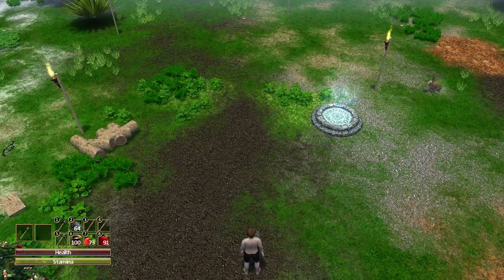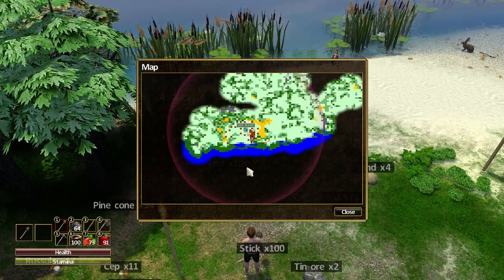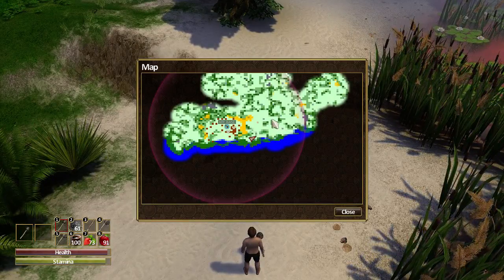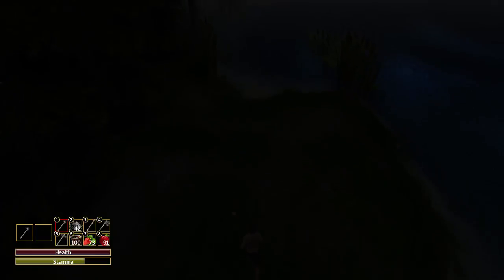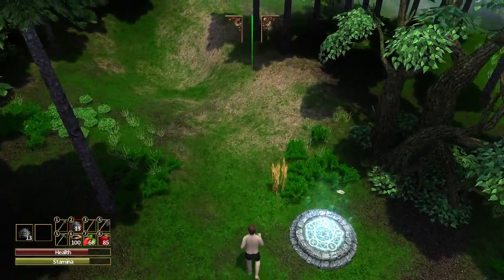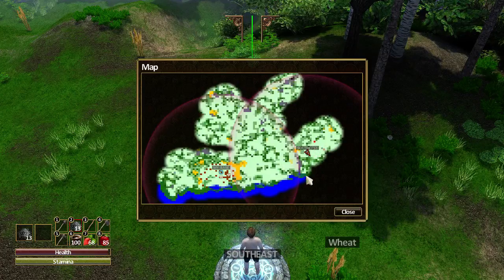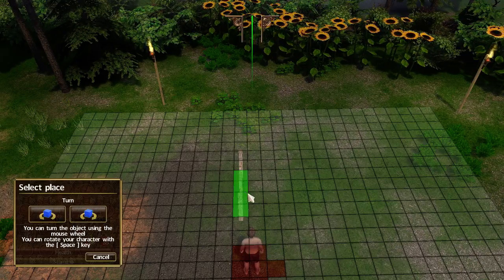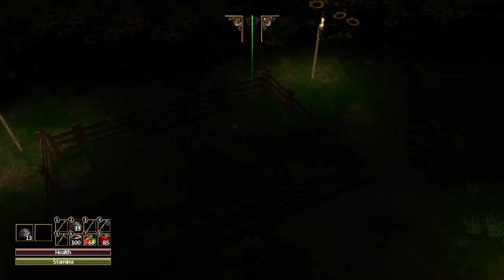Force of Nature - Tutorial/Let's Play - Episode 18 - Create a portal Completed!!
Welcome to "Episode 18" of my "Force of Nature " "Tutorial/Let's Play" series. In this episode, I complete the quest "Create a portal". I hope you enjoy this episode as much as I enjoyed making it for you. :o)